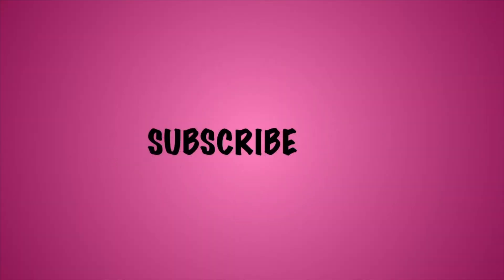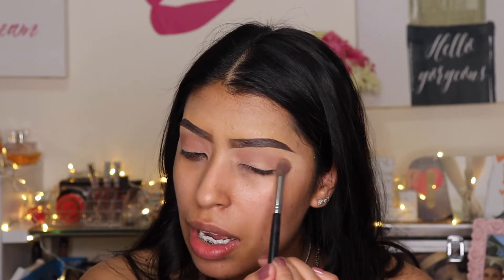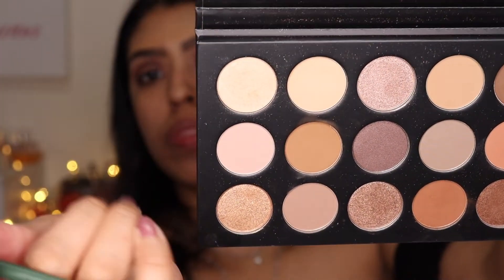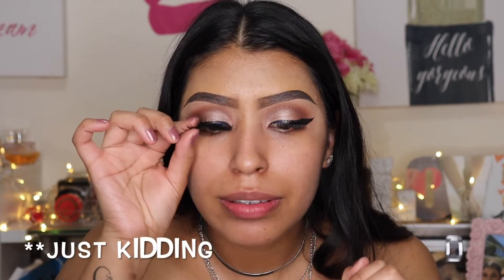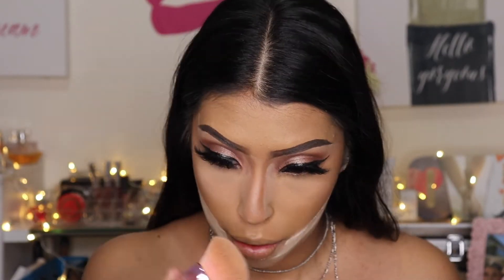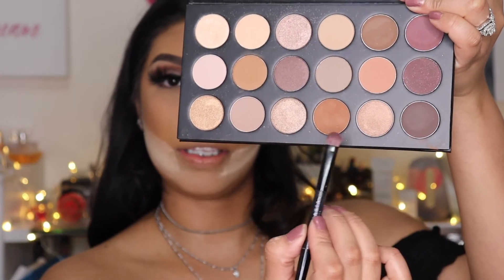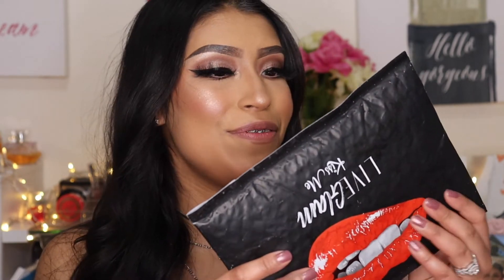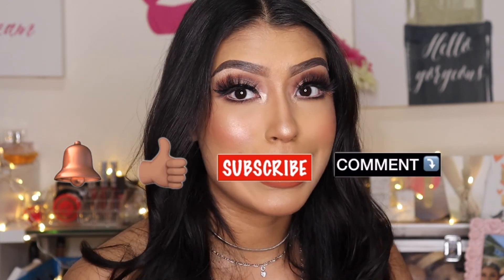I BOUGHT EVETTEXO AND LAURA MELLADO MAKEUP COLLABS...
HOLA AMORES! In todays video we will be testing out the evettexo with Morphe collaboration and Laura Mellado with Liveglam . I am so proud of both of them, I look up to them so much I hope one day to meet them and also do something as big as either of them! Both of these collars were limited edition and as of now there is no restock! Sorry!